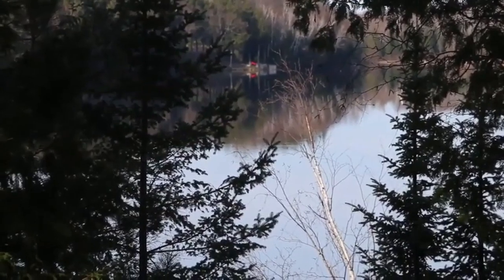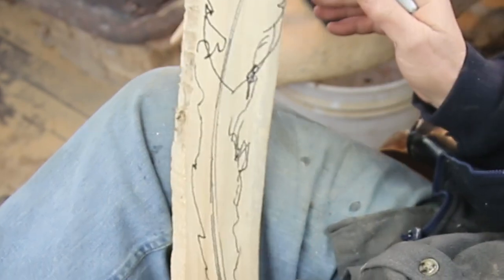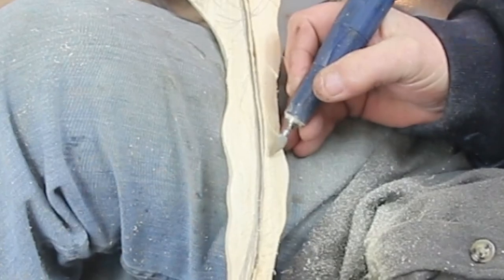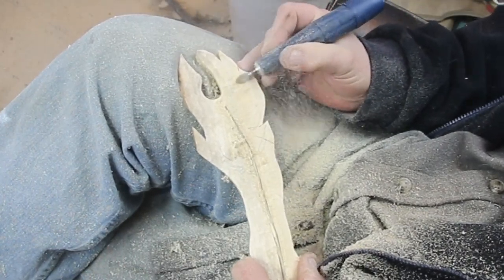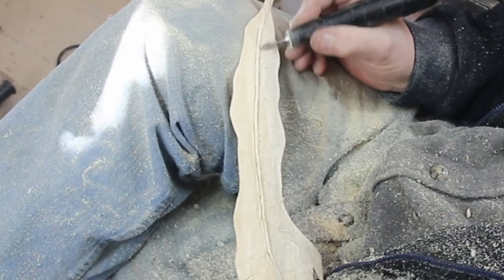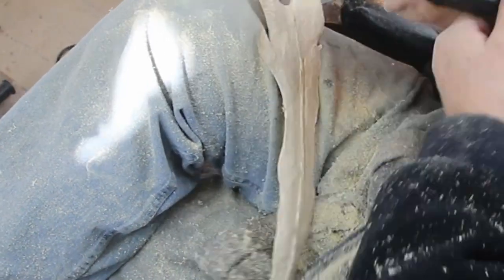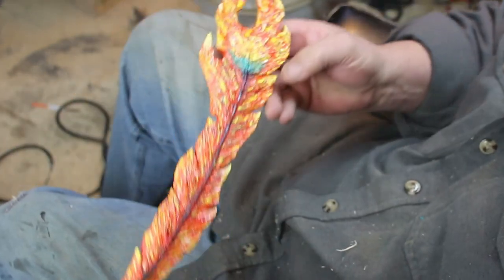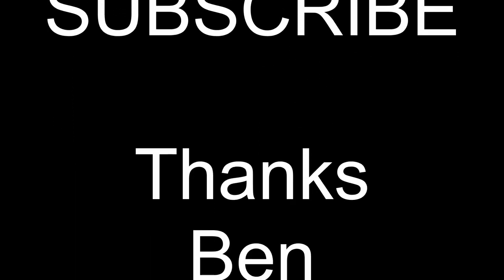Wood Carving A Phoenix Feather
This is a fun little project anyone can do.

Thanks  Ben

click or past the link for my facebook page… still under development so beware.
Etsy Page to Purchase select carvings:  go to ETSY   search  benstudioonthelake